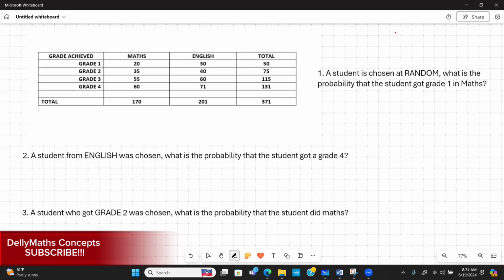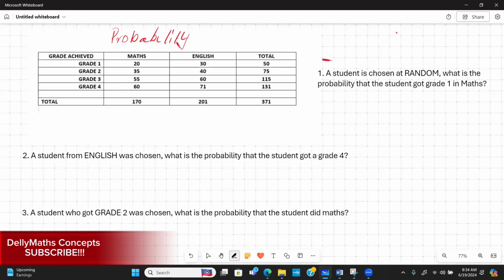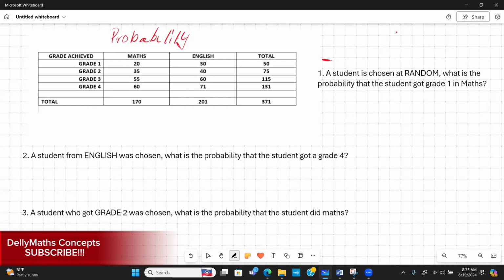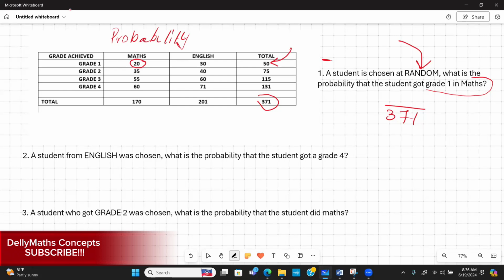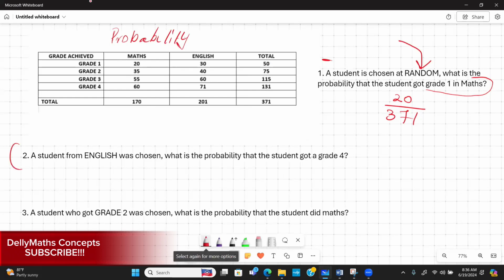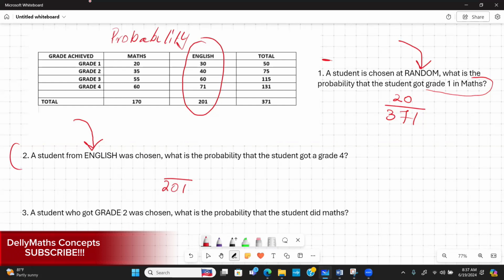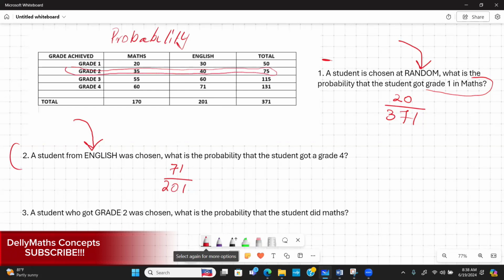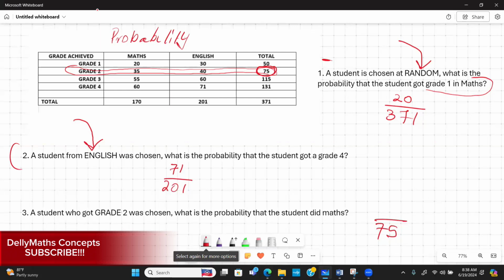Simple Probability Tips!! CXC|CSEC|MATHS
In this video I looked at simple probability. Chosing the right sample space based on how the question is worded.